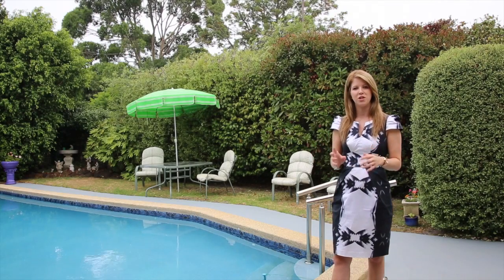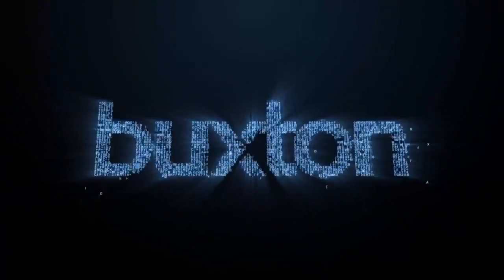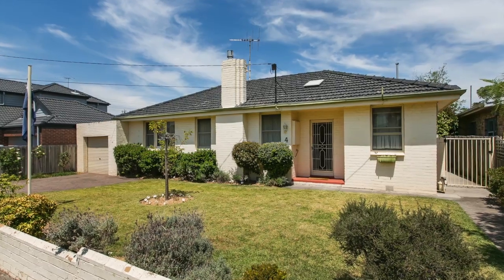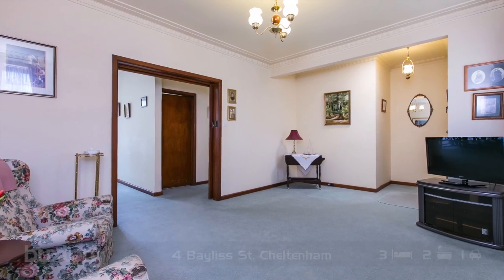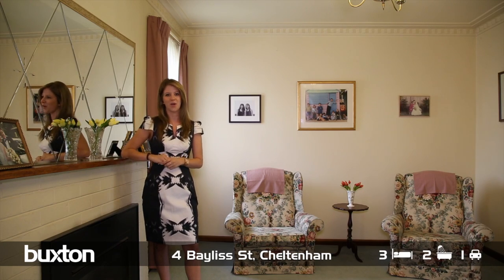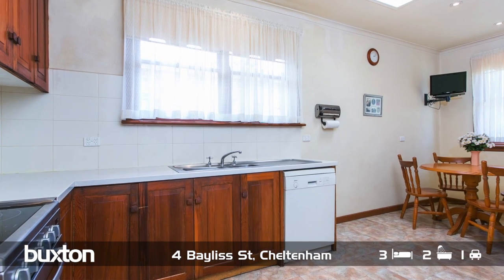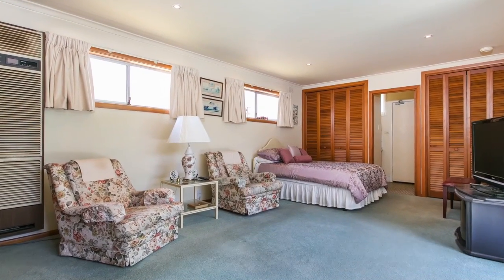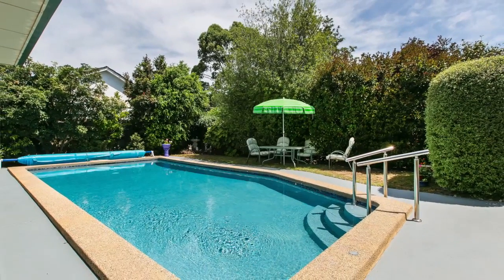4 Bayliss St, Cheltenham - For Sale by Chloe Kimball from Buxton Mentone